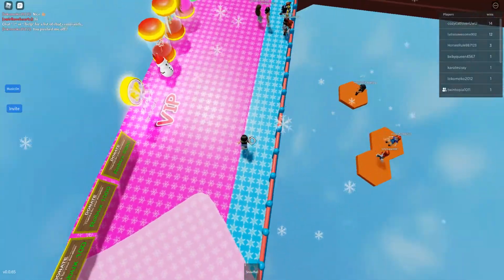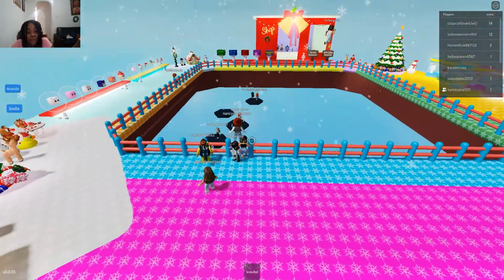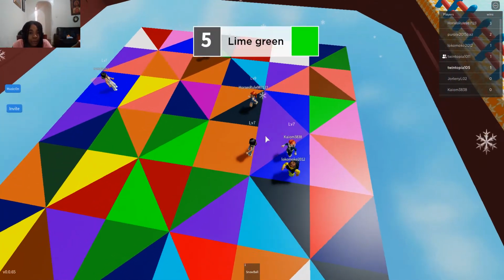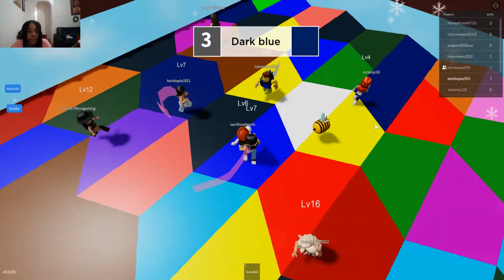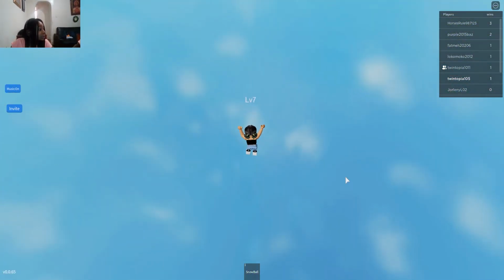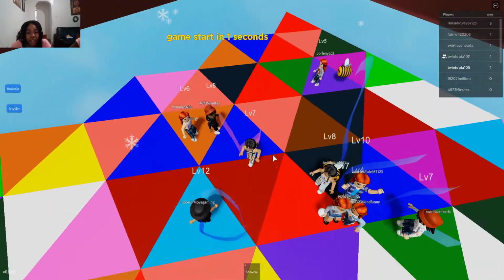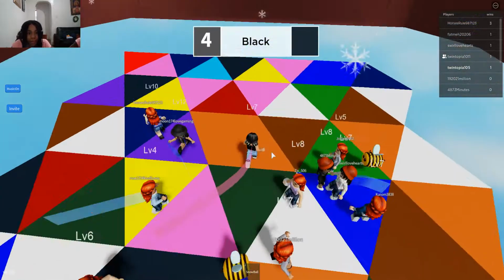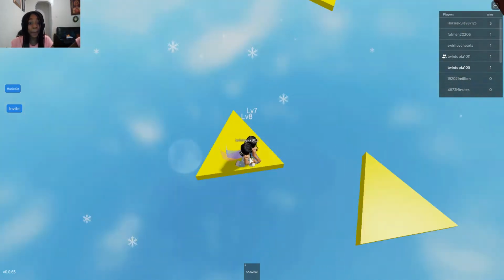Roblox Color Block... *WE FELL SO MANY TIMES* (Facecam)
We played Color block *so fun*

Hope you all enjoyed the video. Love you all! Bye! 💝💌